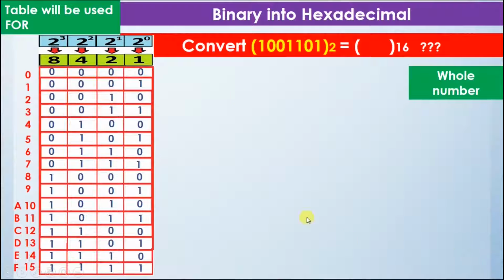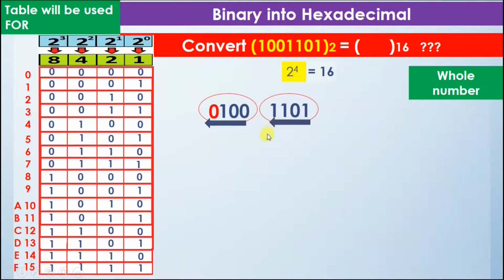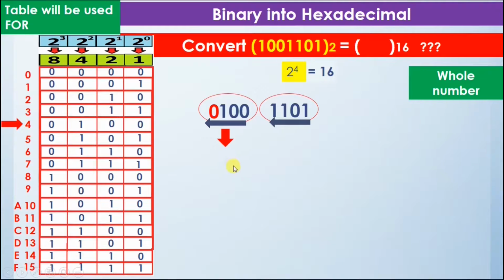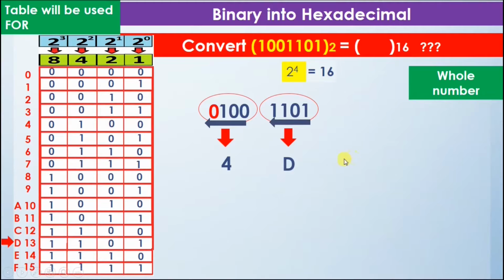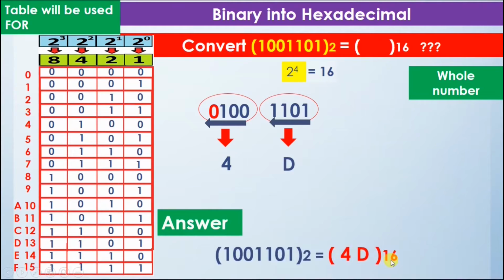Binary To Hexadecimal For Whole Numbers | Number System Conversions 2021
Binary To Hexadecimal For Whole Numbers

So we are given with the question… in which we have the number 1001101 in binary and  we have to convert it into Hexadecimal number.

Again we will use table for this as well.

As we have to convert the binary number into octal so we will make pairs of four digits… Why four digit because 2 raise 4=16….

We know that 4 bit numbers can represent digits from 8 till 15 so we will make groups of four bits.

So we start making group from right to left

First four digits are 1101

& next we have three digtis 100 but they are three & we need four so we will add 0 towards left as we already have digits towards the right side.
Now we look at the table

First of we have the value 0100 and as we look at the table 0100 is represented as number 4..so we write 4
Next of we have the value 1101 and as we look at the table 1101 is represented as number D(which is 13 actually)..so we write D

So, The answer is calculated by combining both digits i.e 4D in Hexadecimal

Now we can see that the binary number 1001101 in hexadecimal is 4D